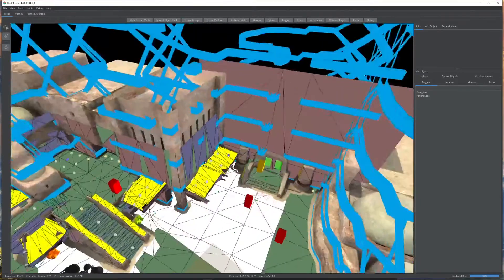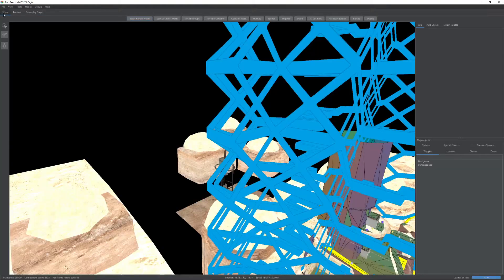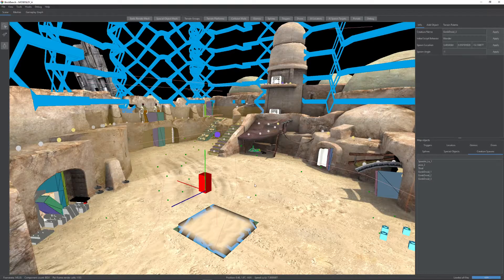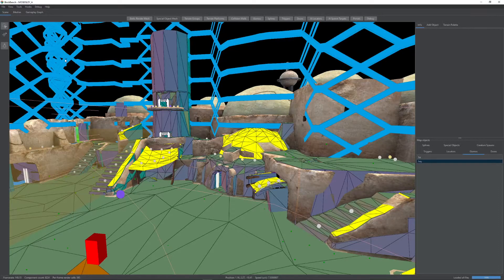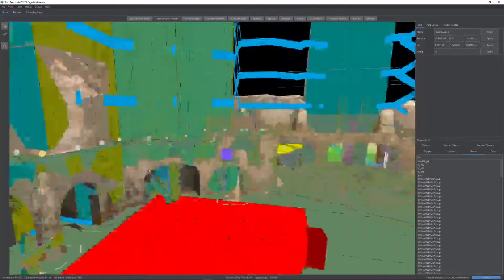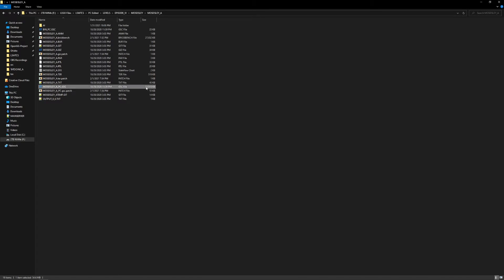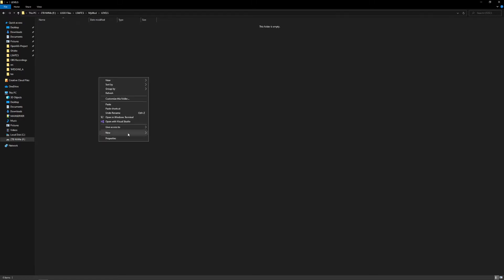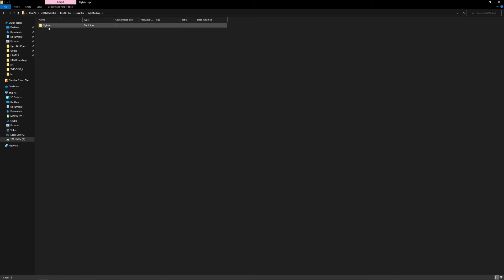BrickBench v0.2 Guide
Welcome to the BrickBench v0.2 release!